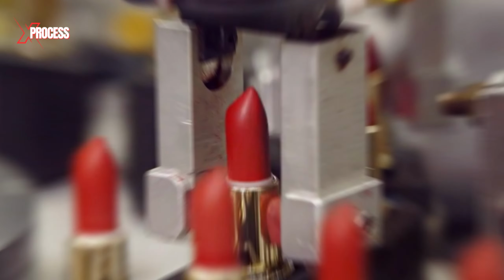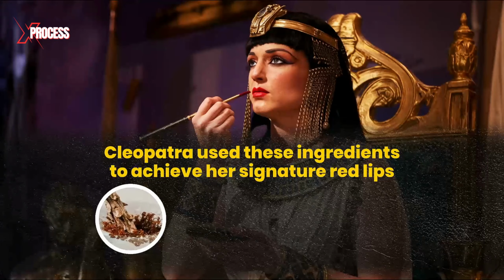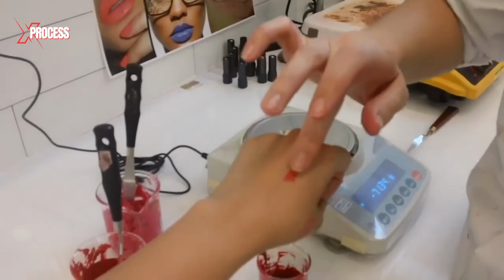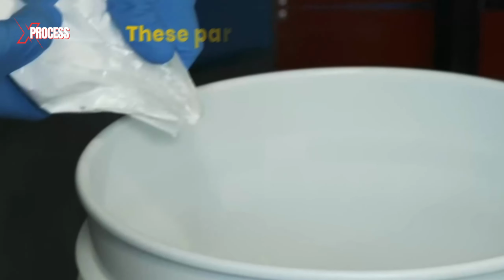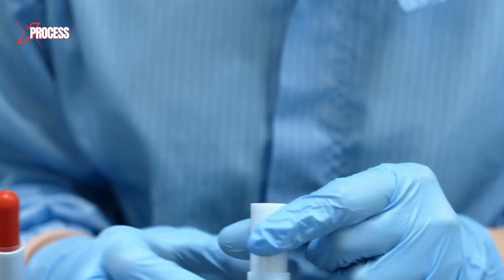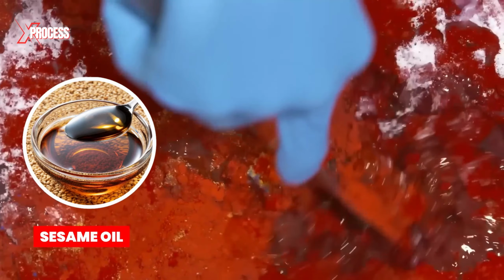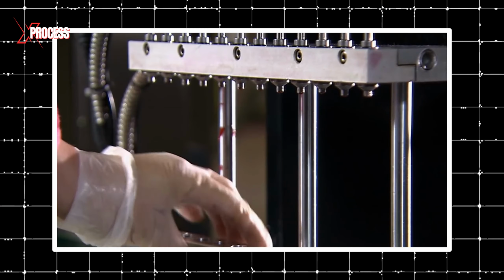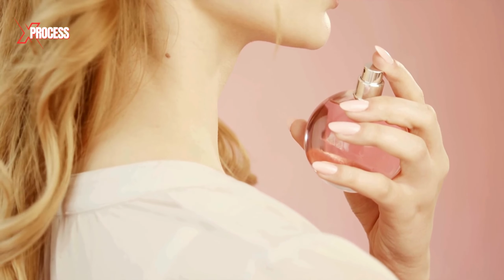How Lipsticks are Made in Factories? WHATS THE SECRET INGREDIENT ?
Ever wondered how your favorite lipstick shade is made? Take a behind-the-scenes look at the industrial process that turns raw materials into beauty essentials.

From everyday objects to technological marvels, we bring you behind the scenes to witness the magic of creation.

Our videos take you step-by-step through the mesmerizing processes involved in transforming raw materials into finished products. From the initial design and prototyping stages to the precise machinery and skilled hands that bring ideas to life.

The ultimate destination for anyone interested in the fascinating world of manufacturing processes. Our channel is dedicated to providing engaging and informative content on everything related to how things are made.

Subscribe to our channel and prepare to be amazed as we unveil the hidden world of creation, innovation, and the sheer artistry that goes into making the objects we encounter in our daily lives.

We promise you won't be disappointed! We hope you enjoy watching our videos as much as we enjoy making them.